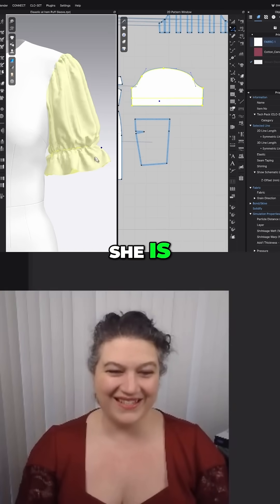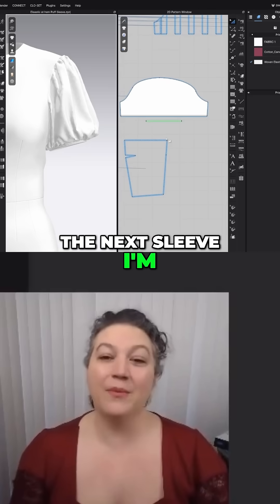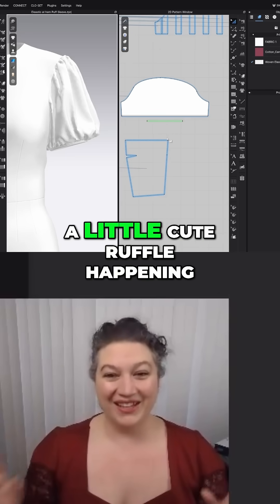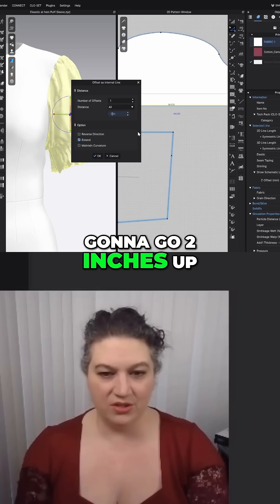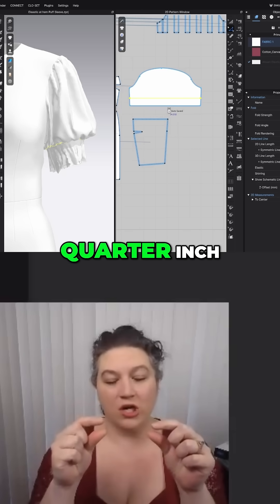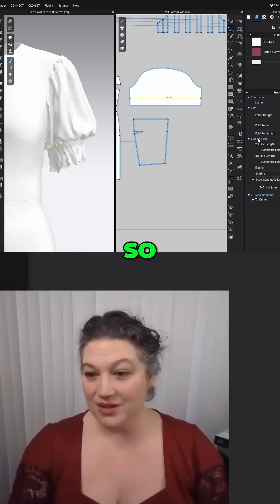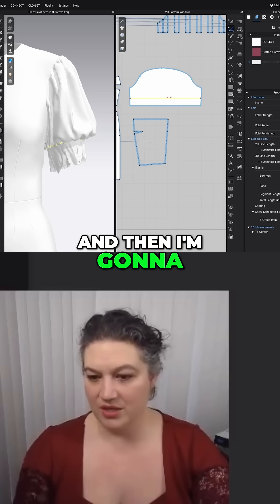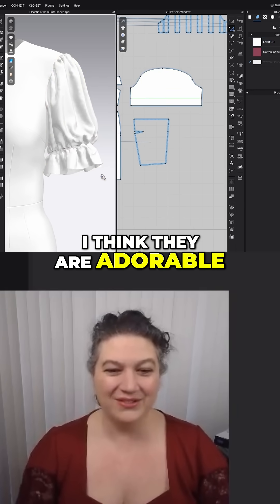Add a Ruffle Hem to Your Sleeve in CLO3D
A simple tweak = a totally new look! 💡 In this tutorial, I take a puff sleeve and move the elastic up from the hem to create an adorable ruffle at the bottom. Just a small change in placement transforms the style—perfect for giving your garment a sweet, playful finish. Whether you’re in CLO3D, Illustrator, or Affinity, you can try this quick hack and instantly level up your sleeve game! 🌸✂️